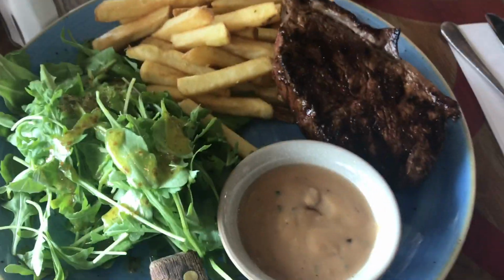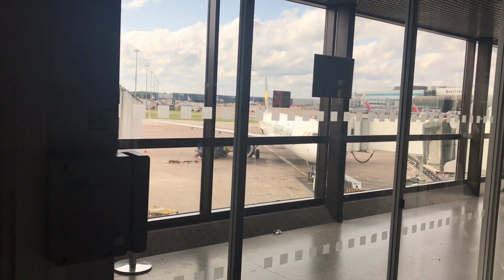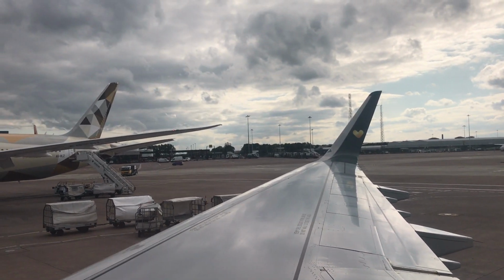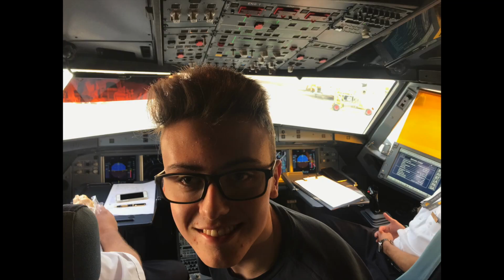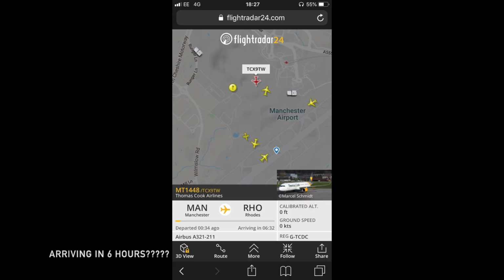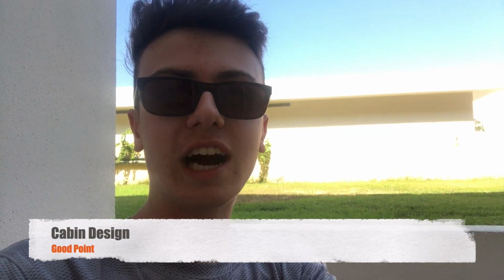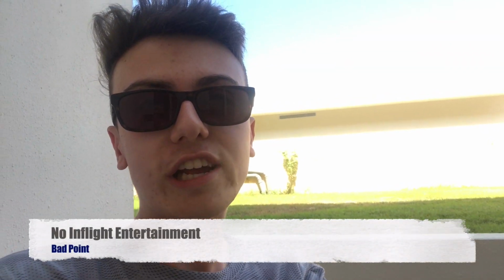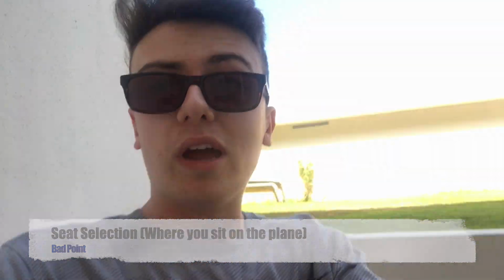AN HOUR ON THE TARMAC! I Thomas Cook Airlines I Airbus A321 I Manchester Rhodes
Hello Everyone, Welcome Back to Peter Melia Travel
This time, I take you onboard Thomas Cook's Airbus A321. The aircraft used on all of their Short Haul Flights, departing the UK.
Our Journey begins at Manchester Airport. Check in took around 10 minutes. Security was a complete disaster, so many disorganised passengers. We then had a nice meal at Giraffe, before heading to the gate for our flight. We boarded to find that we'd be stuck on the tarmac for an hour. However, the crew made this up by letting us into the cockpit for a tour and chat with the Captain. Just after 7pm we made way to the runway and departed. The flight was very uneventful. Nice relaxing flight. We landed at Rhodes Diagoras a few minutes before 1am. It took around 30 minutes to disembark, and we then queued for around 40 minutes on the tarmac for customs. The baggage reclaim took equally as long. We then made our way to the coach. We arrived at our hotel, Avra Beach Resort in Ixia around 4am.
Overall, apart from some annoyances, we enjoyed our flight with Thomas Cook.

Flight No: MT1448
Aircraft: Airbus A321
Reg: G-TCDC (Delivered Nov '13)
Departure: (Scheduled: 17:50) (Actual: 19:03)
Arrival: (Scheduled: 00:05) (Actual: 00:55)
Date: Sat 20 July 2019

Timestamps
00:00 Intro
00:34 Flight Info
02:11 Manchester Airport
05:49 On the plane Pre Departure
07:47 Seat Pocket contents
09:08 Waiting to takeoff
10:13 Taxi & Takeoff
13:15 Inflight
13:33 Inflight service
14:57 Seat Area
15:35 Arrival
18:40 My thoughts on the flight

MUSIC

This is a review of Thomas Cook's Airbus A321-200 Aircraft, as of Saturday 20th July 2019. The experience shown is accurate at time of recording.